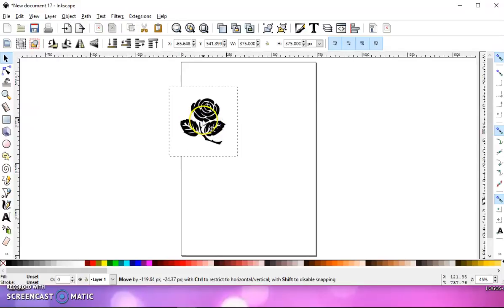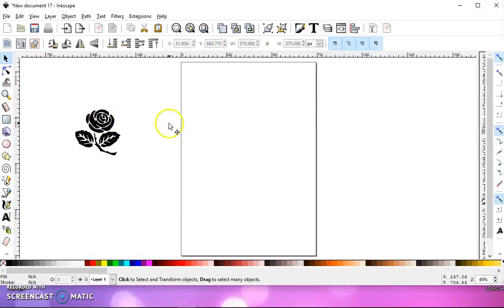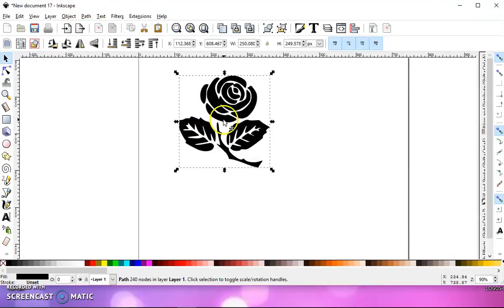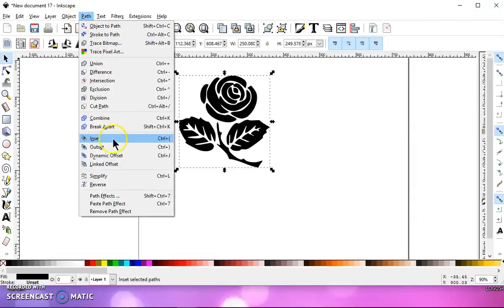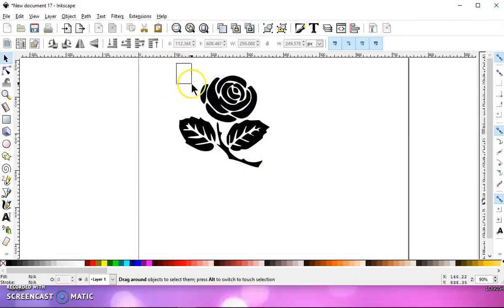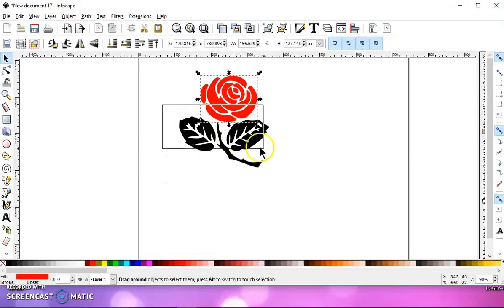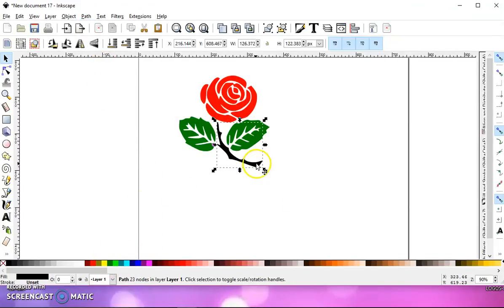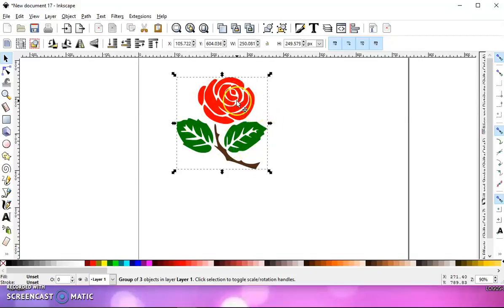Isolate image pieces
Using Path Break Apart to isolate an image into separate pieces.